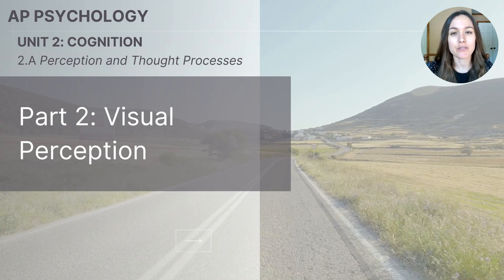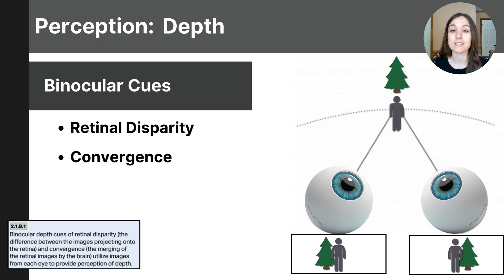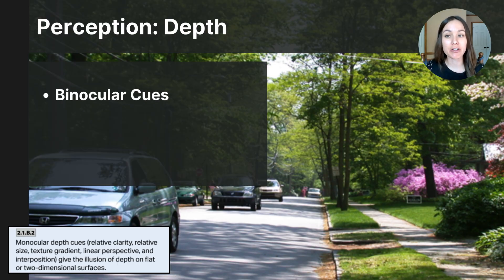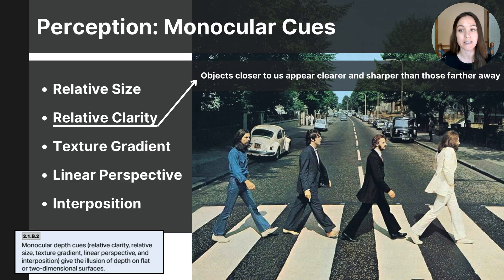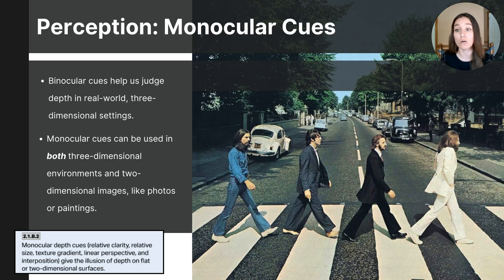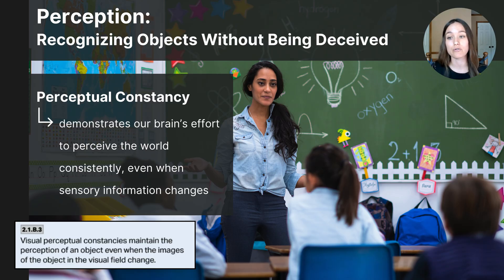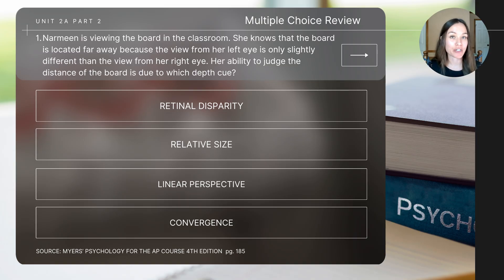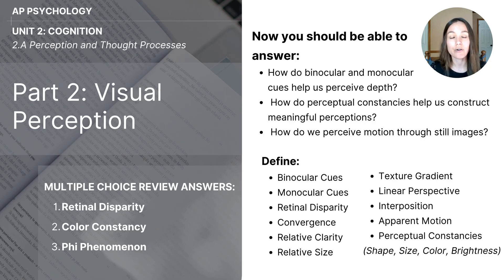Unit 2A Part 2 Visual Perception (Updated 2025)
This video covers the topics in the CED for AP Psychology students related to visual perception.